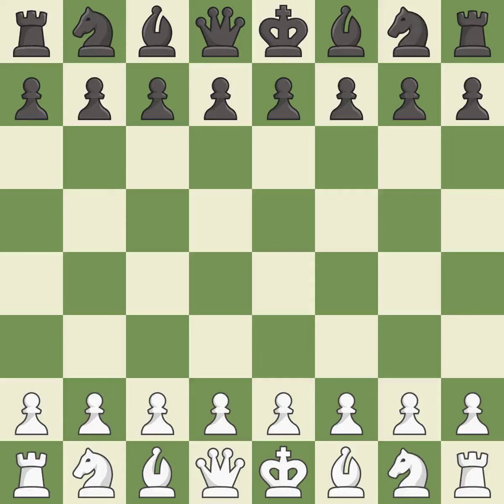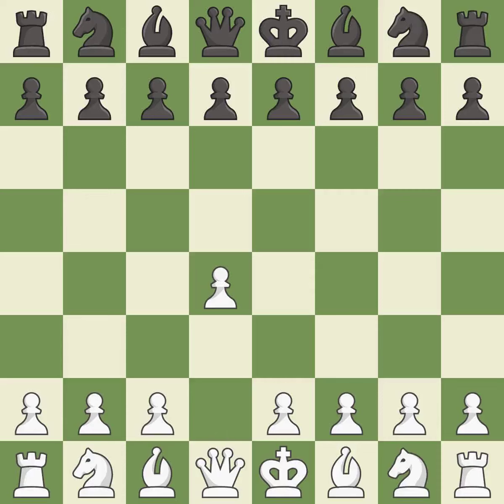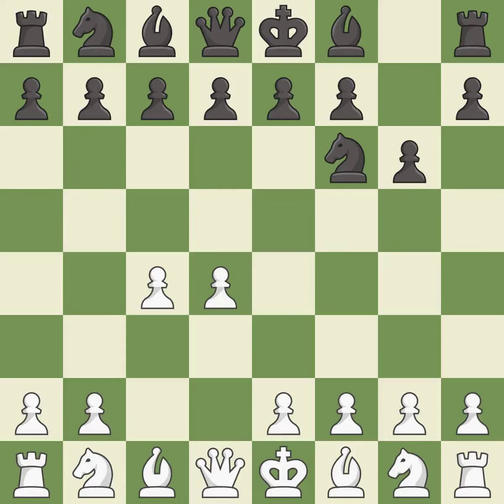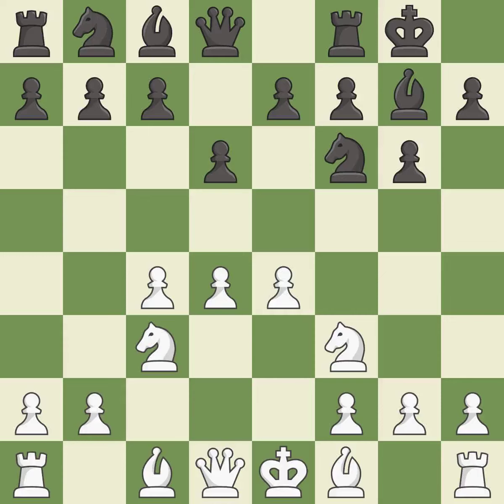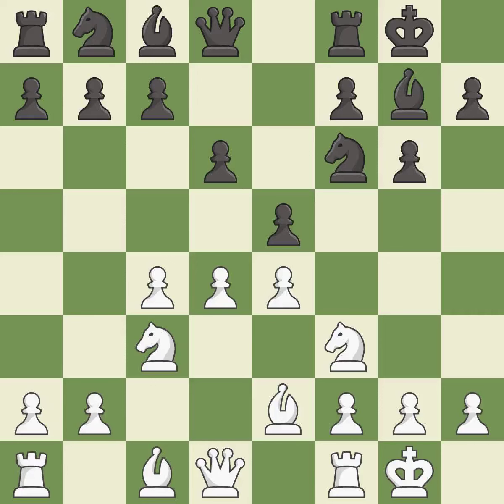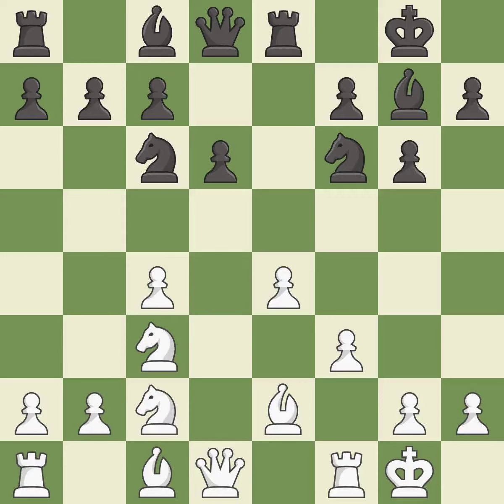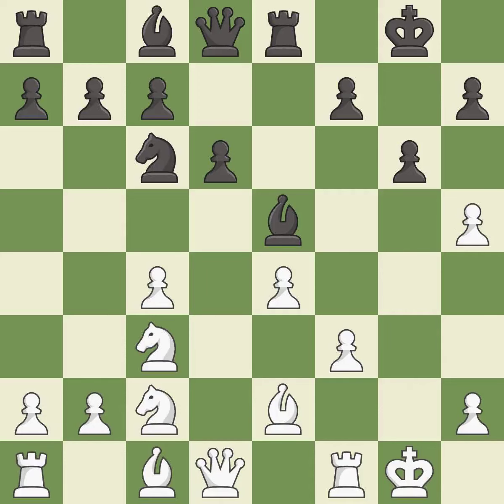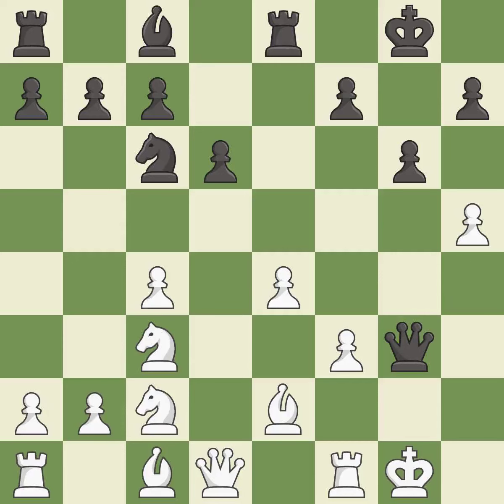White Mamedov, Rau, Black Guseinov, G.,King's Indian Defense: Orthodox Variation, 6...e5 7.O-O exd4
King's Indian Defense: Orthodox Variation, 6...e5 7.O-O exd4 8.Nxd4 Re8 9.f3 Nc6, Event FIDE World Rapid 2013, Site Khanty-Mansiysk RUS, Date 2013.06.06, Round 3.12, White Mamedov, Rau, Black Guseinov, G., Result 1/2-1/2, ECO E94, WhiteElo 2637, BlackElo 2631, PlyCount 30, EventDate 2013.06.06, EventType swiss (rapid), EventRounds 15, EventCountry RUS, Source Mark Crowther, SourceDate 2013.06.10